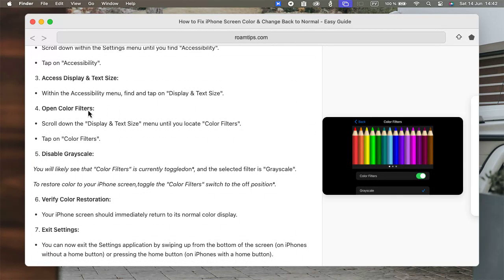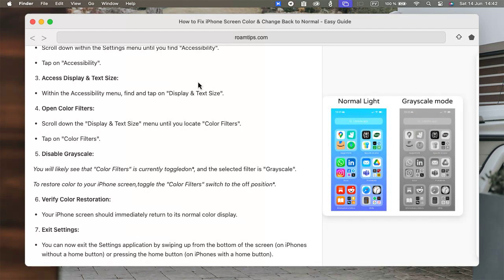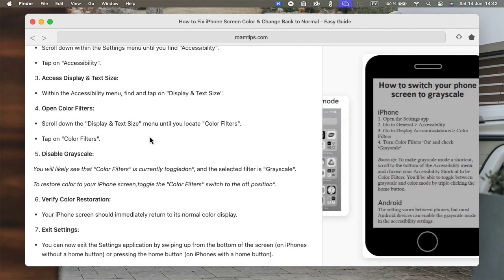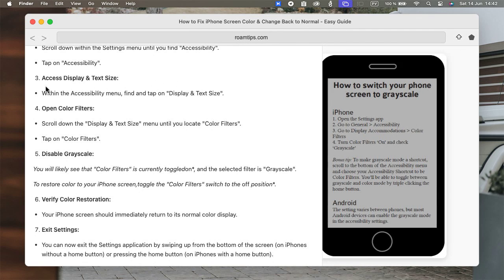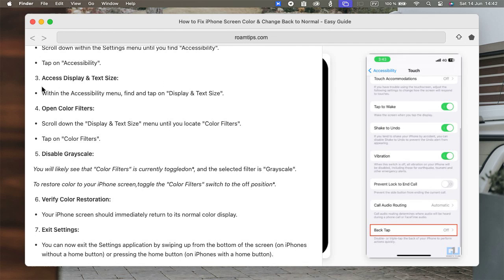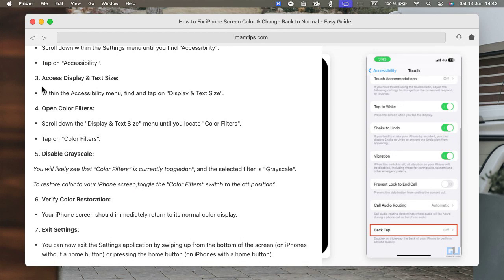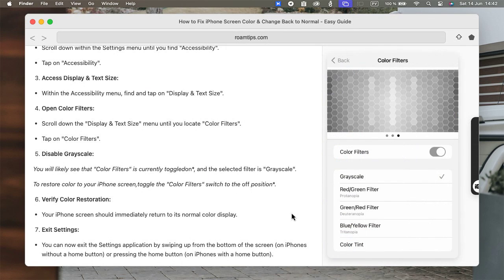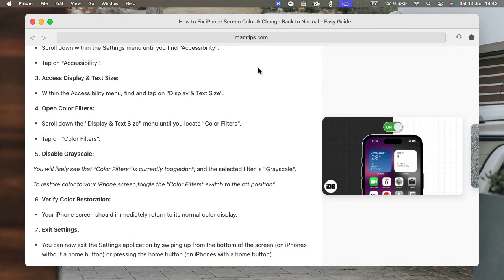How to Fix iPhone Screen Color & Change Back to Normal Easy Guide